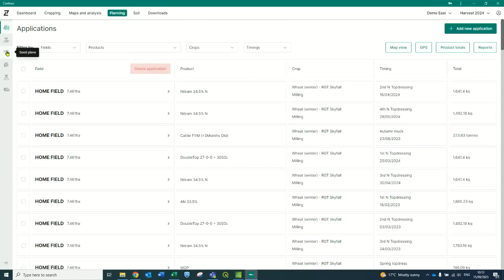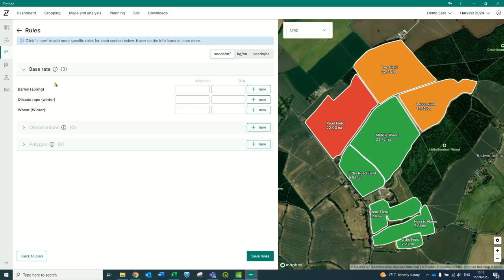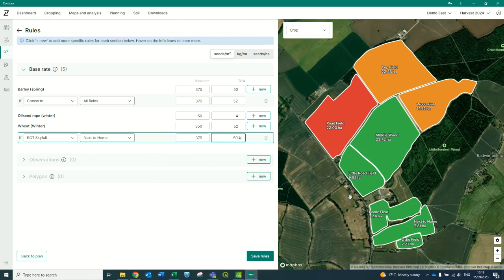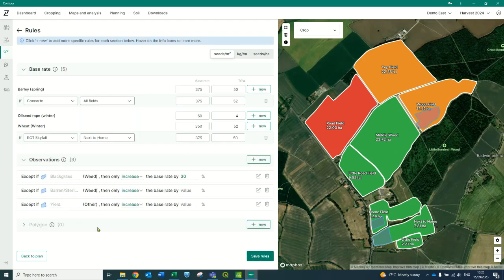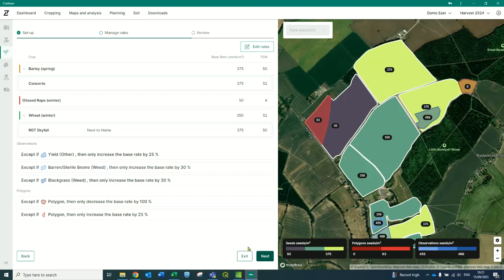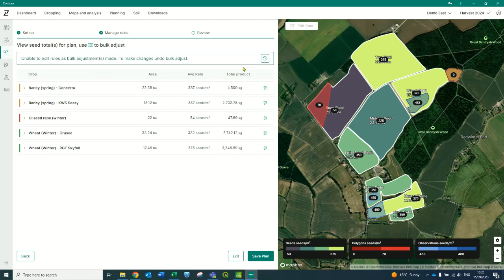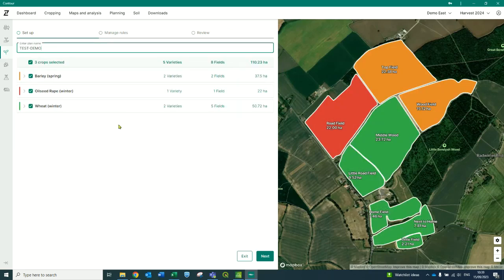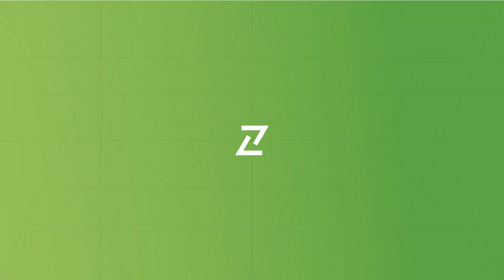How to use RHIZA's new Whole Field Seed Planning tool 🌾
Watch our latest tutorial for the new Whole Field Seed Planning tool, available now in the Contour platform 💻